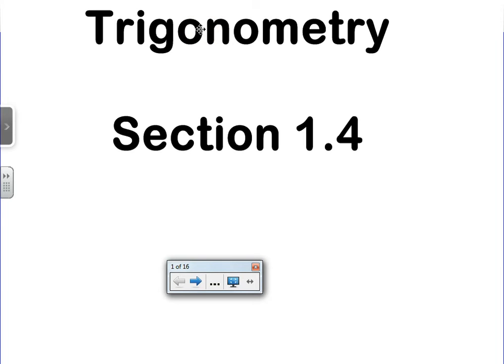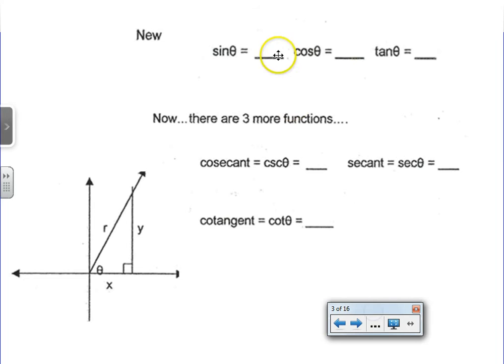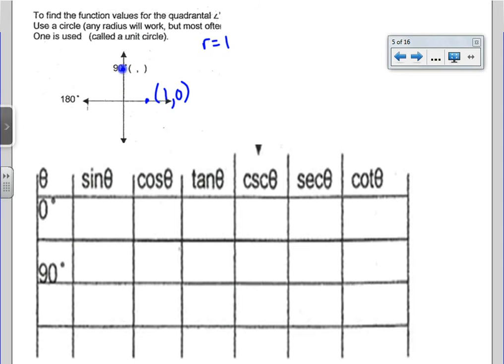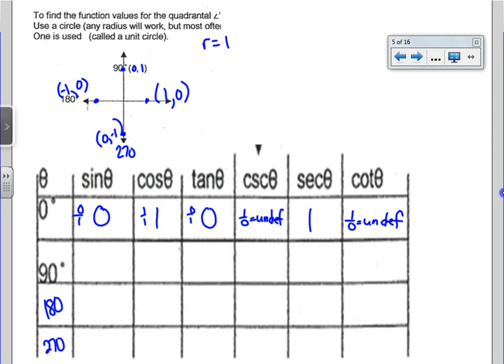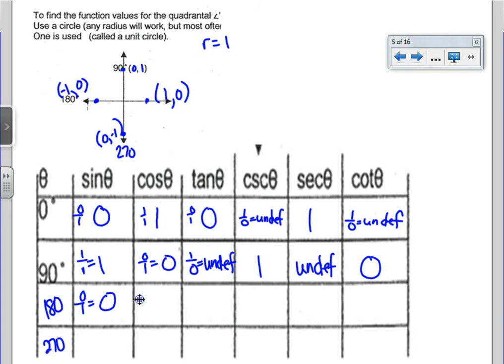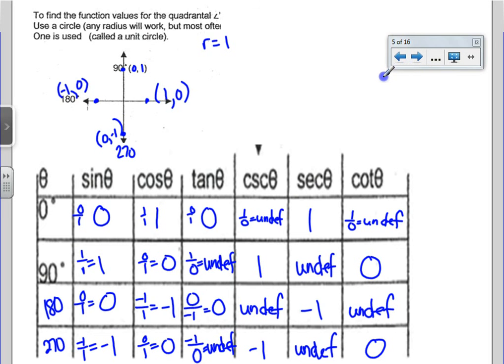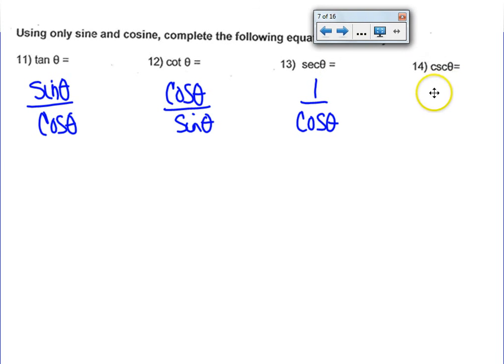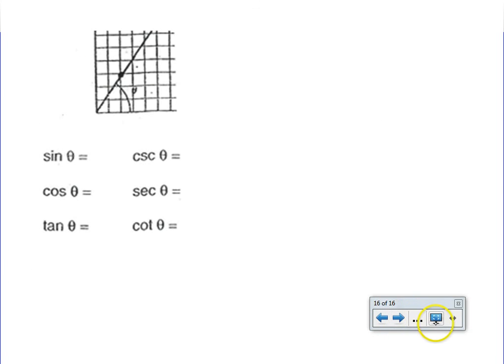Lesson 1 4 Trig